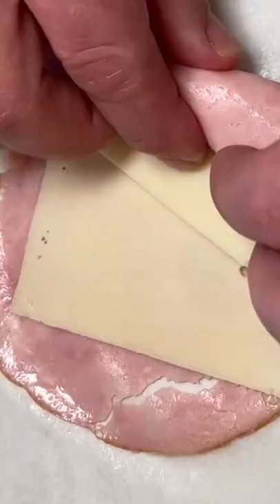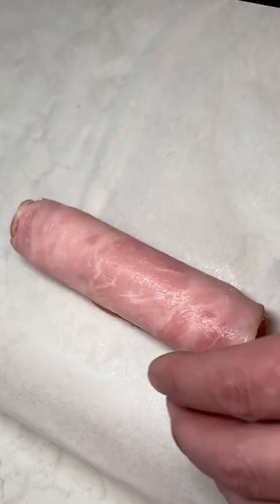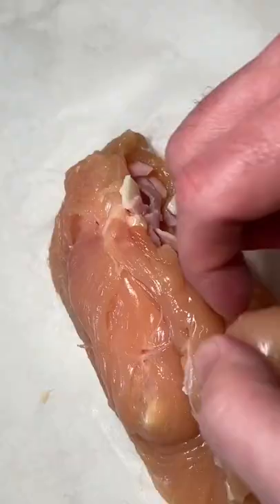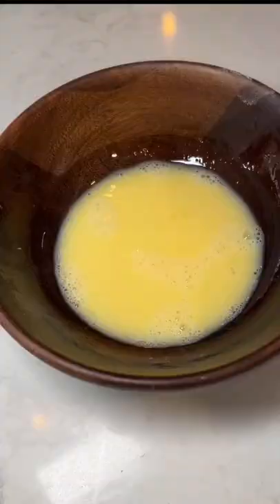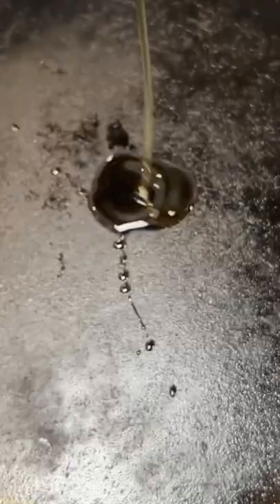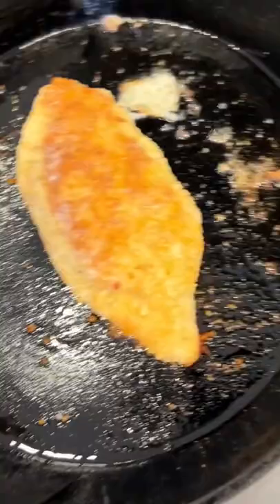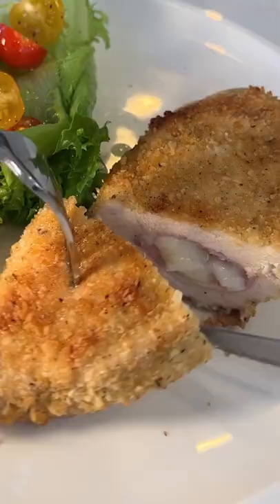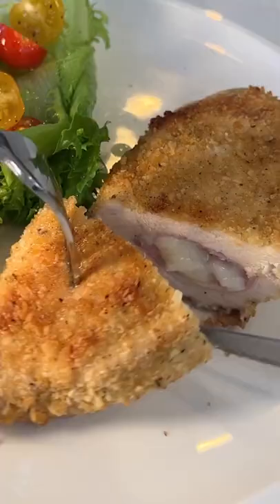Katherine Wants: Chicken Cordon Bleu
For all of you classy people who like to party. You know who you are.

Serves: 2
Prep time: 6 minutes
Cook time: 14 minutes
Special tools: cast iron pan and filet knife

Ingredients:
2 6 oz skinless chicken breast tender on
2 slices country ham
4 slices Swiss cheese
1/4 cup AP flour
2 egg wash
1/2 cup bread crumbs seasoned hard
3 tablespoons EVOO Terra Delyssa

Method:
1. Bang out breasts softly to make a little more even. 2. Using a filet knife make a pocket just under the tender.
3. Roll up ham with Swiss cheese and stuff inside the pocket. Fold over the tender to seal.
4. Cover in flour, then egg wash and breadcrumbs.
5. Lightly fry in a cast iron pan and roast in the oven until 160 internal temperature.
6. Remove let rest for 4 minutes and serve.